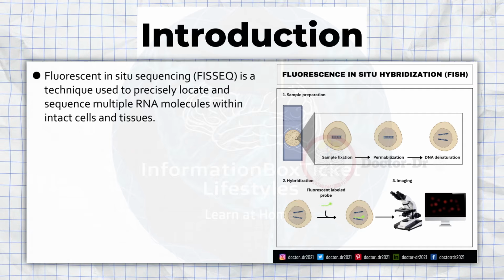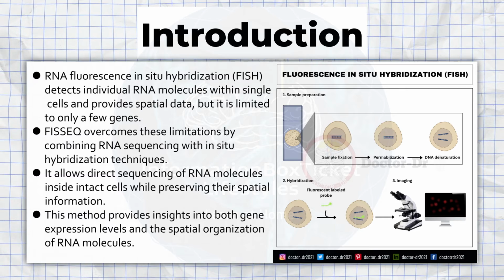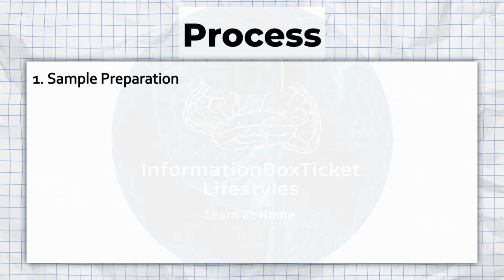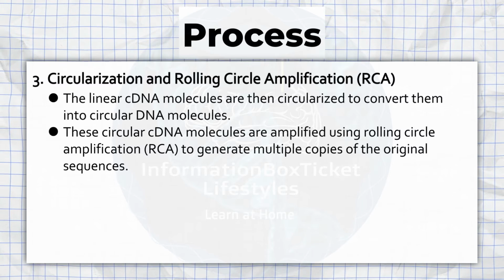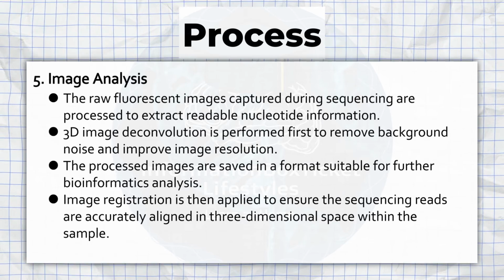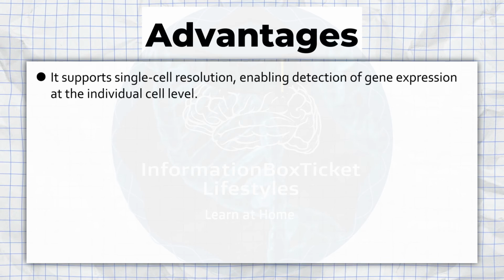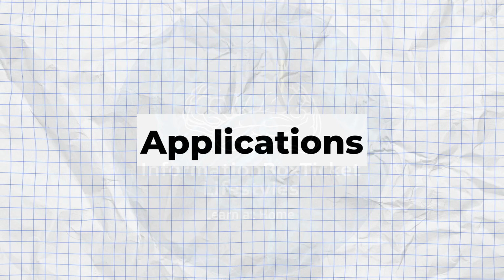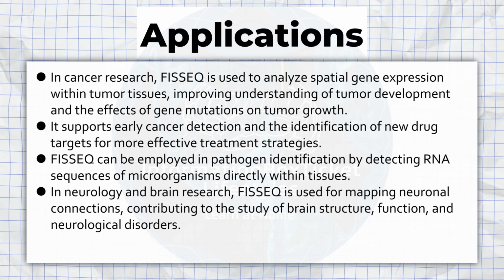Fluorescent In Situ Sequencing (FISSEQ) | Principle, Process & Applications Explained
Unlock the power of Fluorescent In Situ Sequencing (FISSEQ) – an advanced technique that sequences RNA within intact cells and tissues, preserving their 3D spatial context. In this video, we break down everything from the principle and process to the advantages, limitations, and real-world applications of FISSEQ.

Learn how FISSEQ overcomes the limitations of traditional RNA-seq and FISH by combining sequencing with spatial imaging, enabling powerful single-cell gene expression analysis.

🔍 Ideal for students, molecular biologists, geneticists, and researchers in cancer, neuroscience, and pathogen studies.

📌 Chapters Included:
• Introduction
• Principle
• Step-by-Step Process
• Advantages
• Limitations
• Applications

⏱️ Timestamps:
00:37 - Introduction to FISSEQ
02:57 - Principle of Fluorescent In Situ Sequencing
04:39 - Process of FISSEQ
09:46 - Advantages of FISSEQ
11:20 - Limitations of FISSEQ
12:54 - Applications of FISSEQ